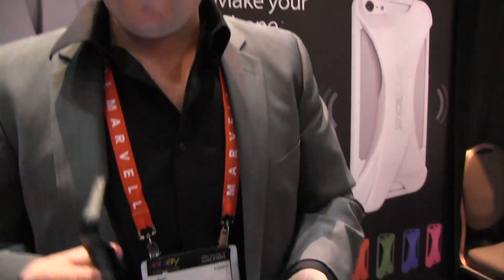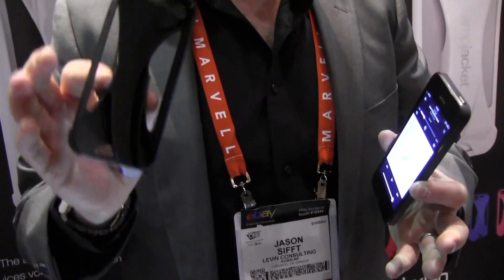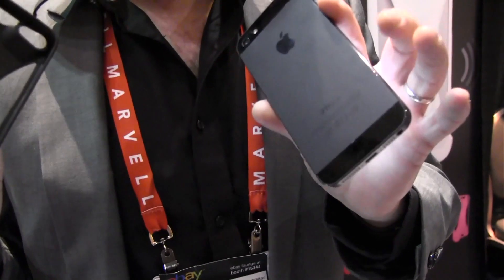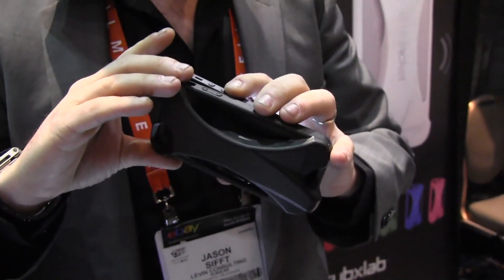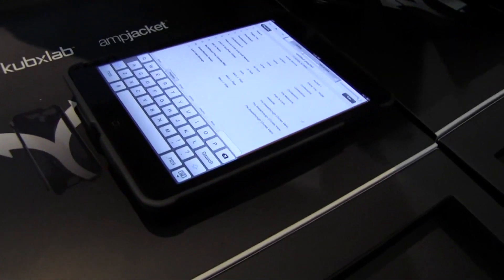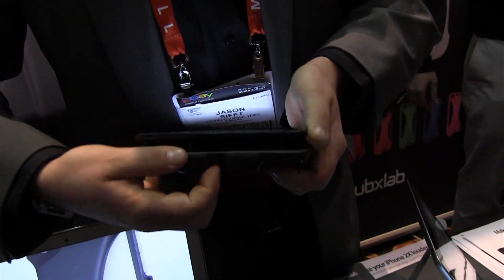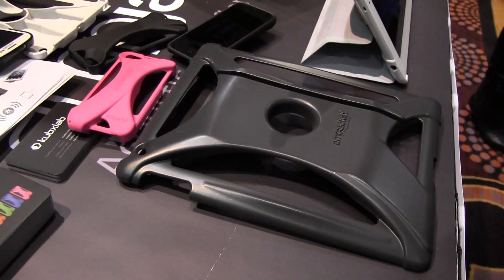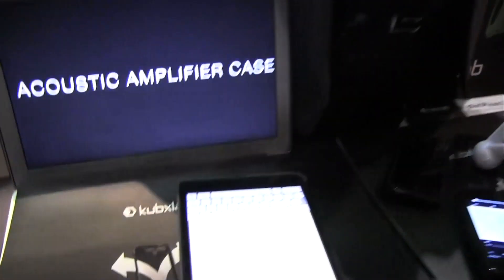Amp Jacket Cases for iOS Devices Hands-On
At CES we take a look at an all acoustic, no power, audiophile case. The Amp Jacket amplifies the speakers of the iPhone 5 by two. Amp Jacket will soon be available for the iPhone 5, iPad Mini, iPad 4 and iPod Touch.